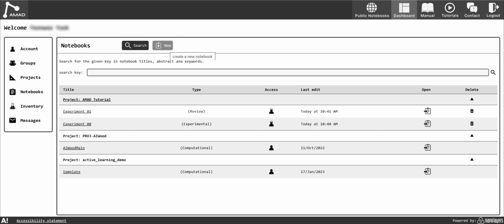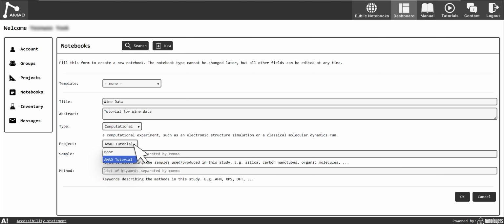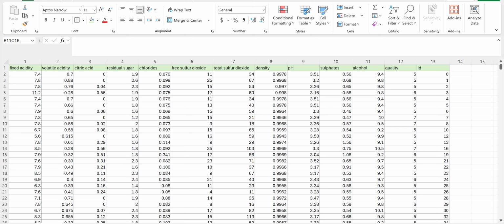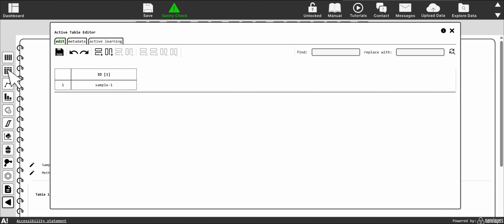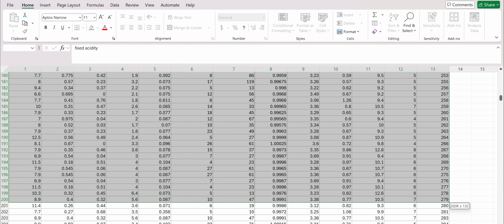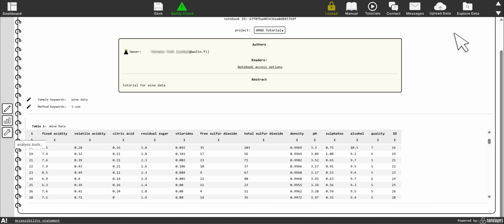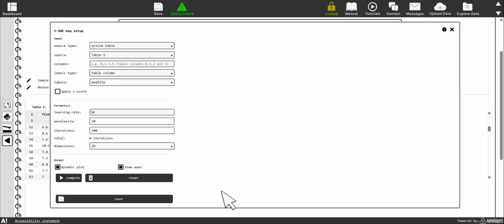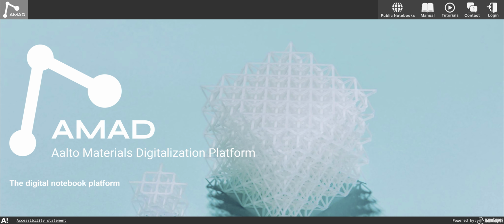AMAD Tutorial 08 | Getting Started with t-SNE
To activate subtitles, click the CC button on the video player.